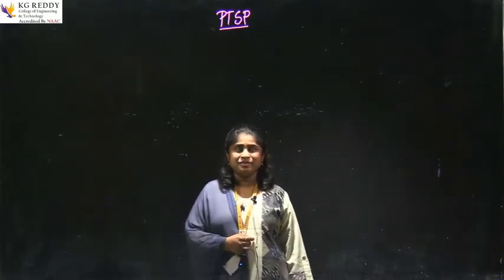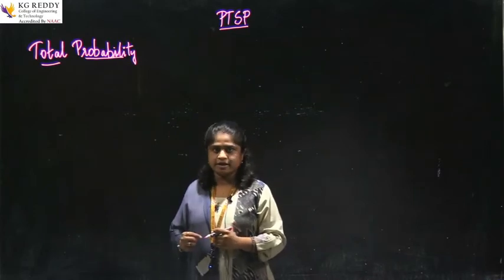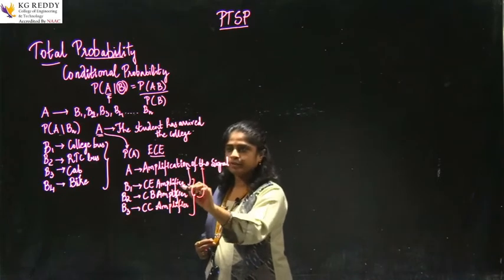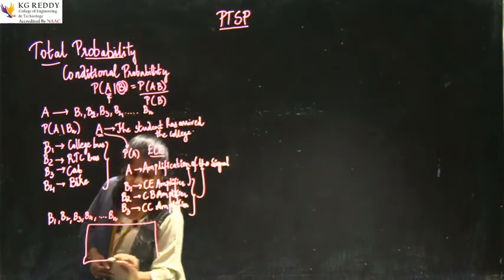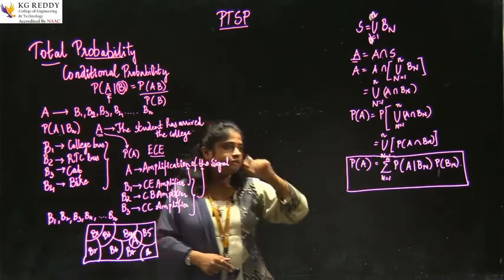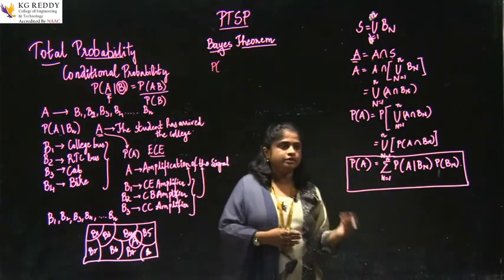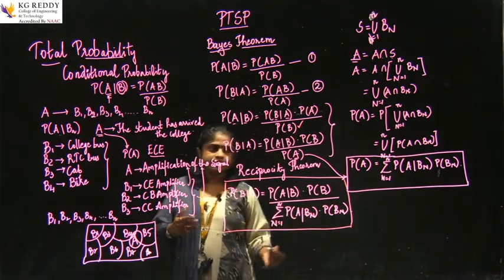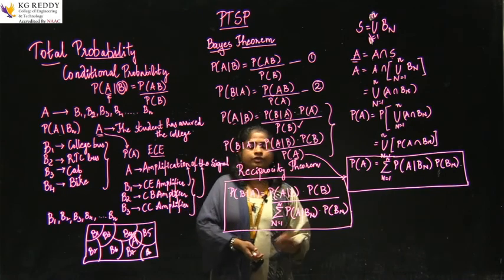Total Probability and Bayes Theorem